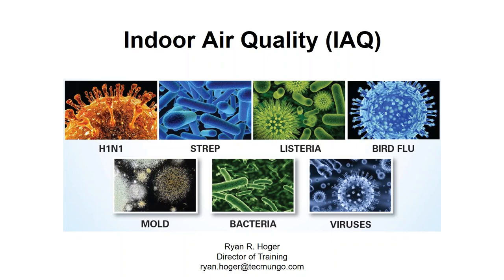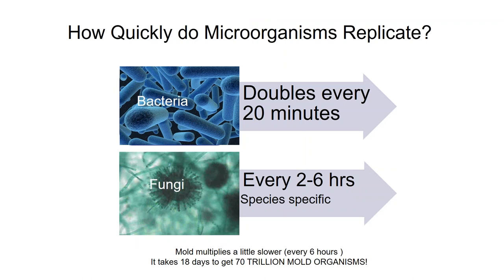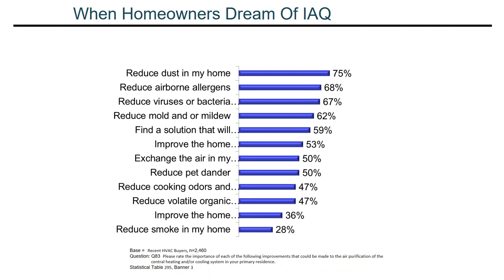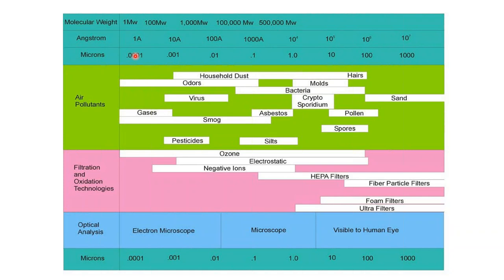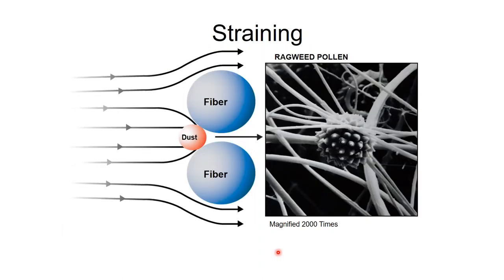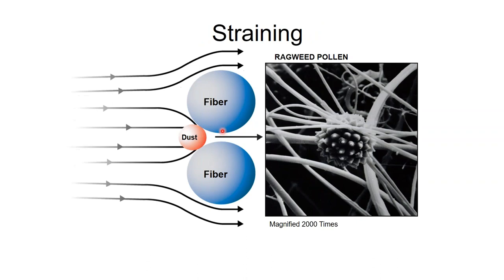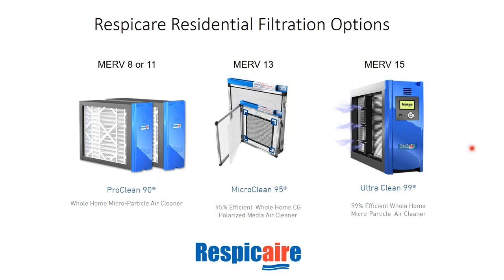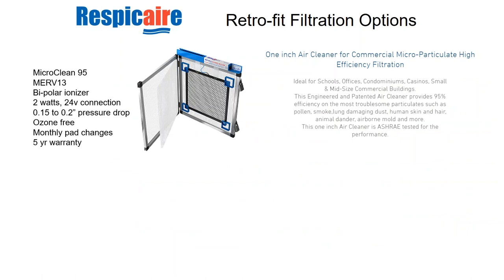Indoor Air Quality (IAQ) for Residential - Webinar 6/18/20